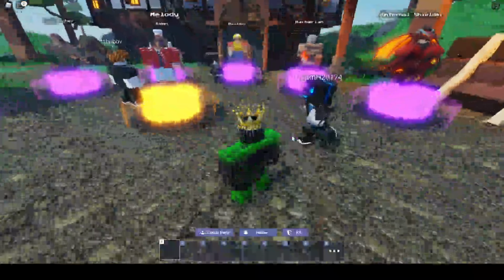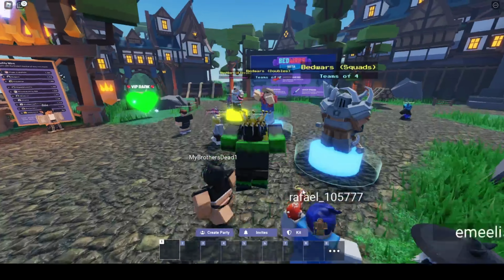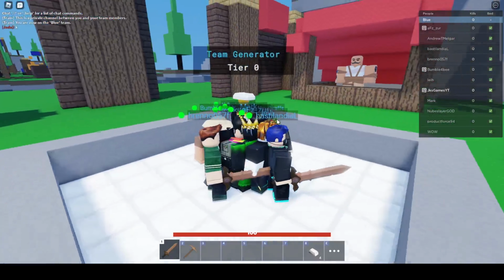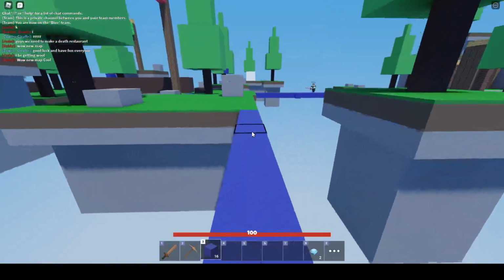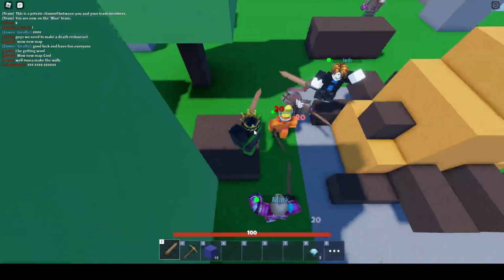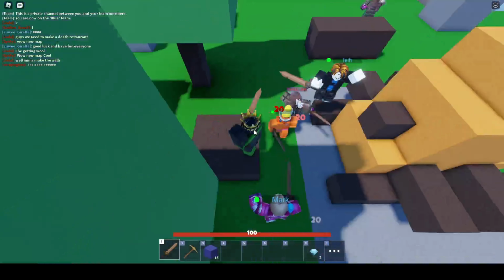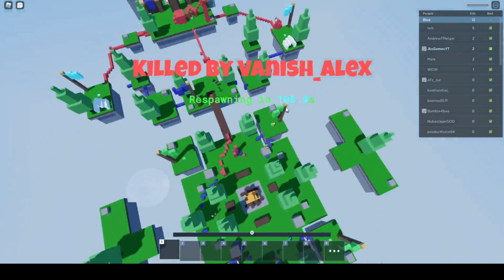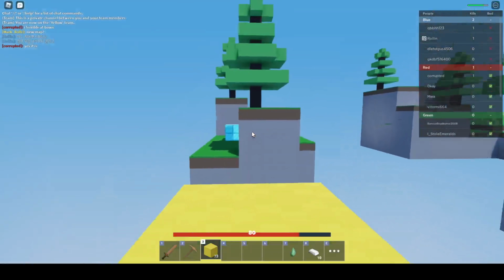NEW MAPS, NEW KIT, ARCHER NERF, + MORE! Roblox Bedwars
What I Did In Video:
In this video we checked out the new Roblox Bedwars update that includes a new kit (Melody), 2 new maps (Campsite for 16v16) and (Pinefall for doubles + squads), archer kit nerf, and nametag for teammates. Hope you enjoy the video and love u all! ♥♥♥